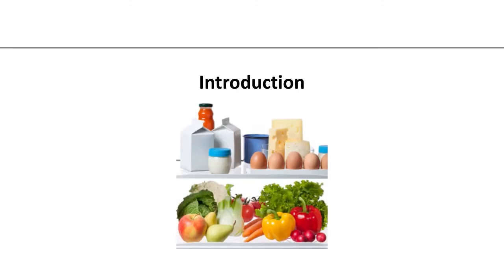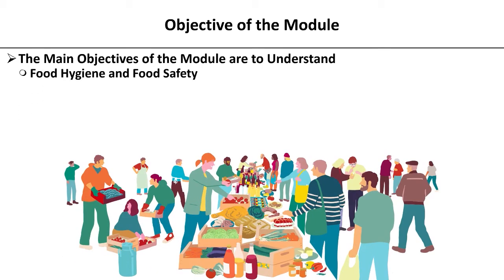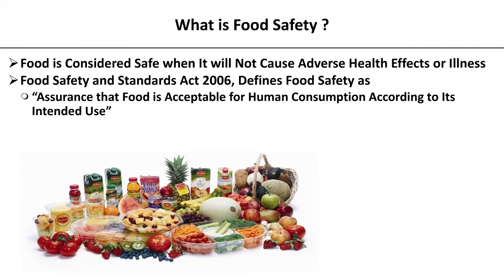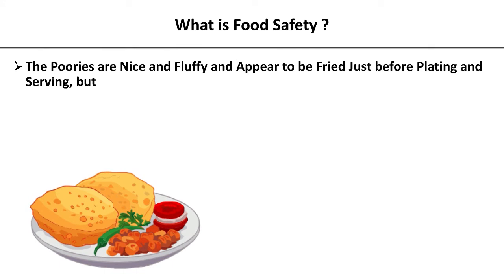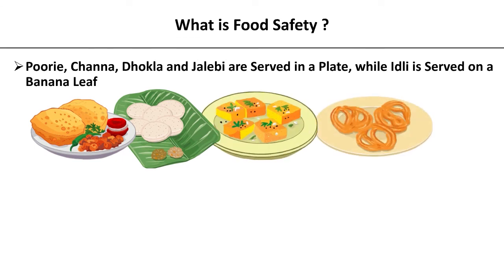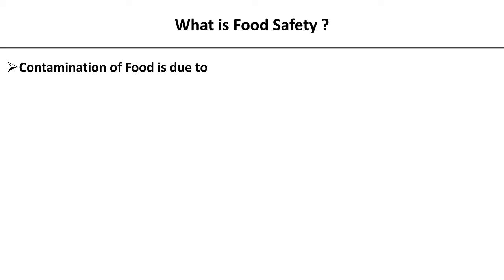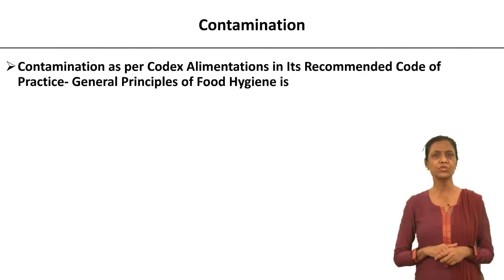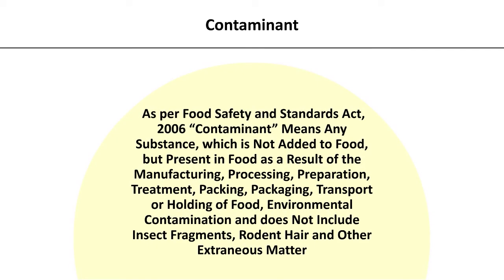Introduction to Food Hygiene and Safety